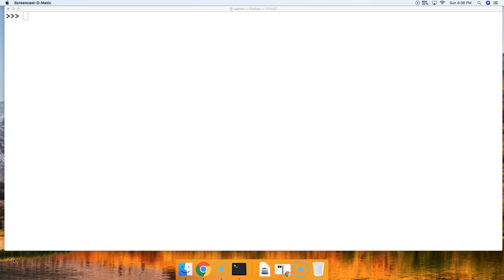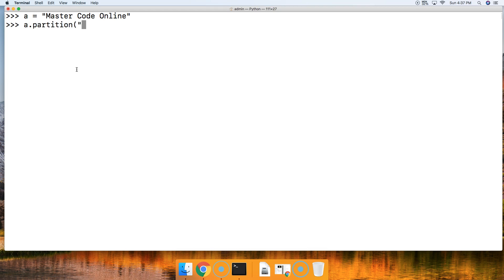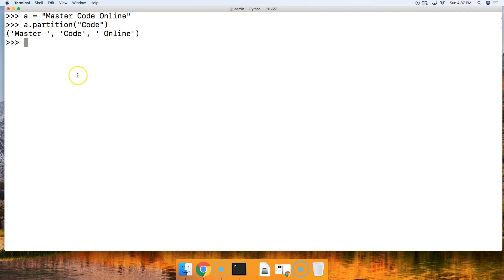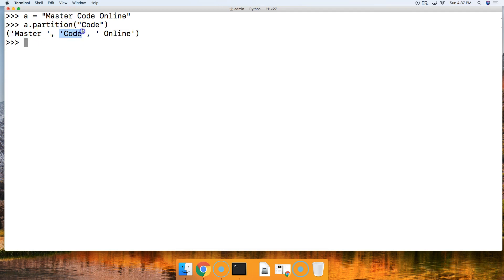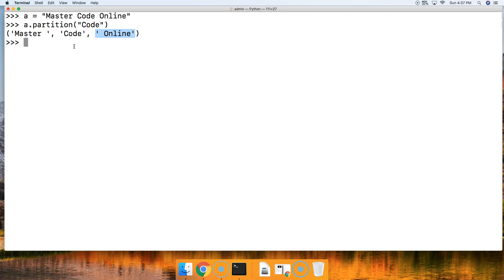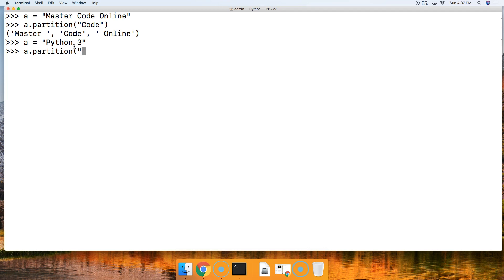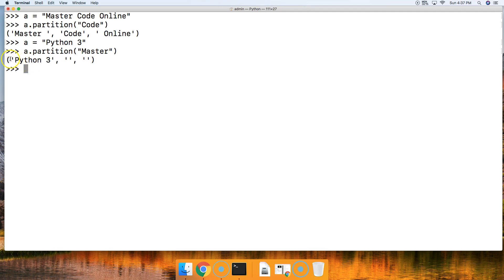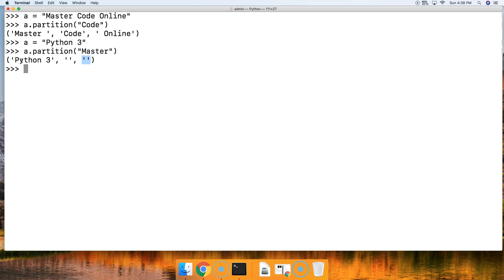Python 3.7: Partition String Method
In this Python 3.7 tutorial we will look at the partition string method for more information and code examples

Transcript:
Hello and welcome back to another Python tutorial my name is Tom with Master Code Online as always don't forget to like share and subscribe to our channel in today's tutorial we're going to look at the partition string method in Python.

The partition string takes an argument which we consider it a separator it will look for that argument with in the string now if it's located in the string then the returns three strings contained in a tupal the first string will be the first portion of the string the second string will be the actual argument or the separator and then the third string will be the remainder of the string.

That might be all confusing to you so we're going to create a string and that string will be represented by a where the string will be master code online like that and we will call the partition string method like that and we're going to pass in the separator argument.

So now we got a tupal indicated by the parentheses on the outside here and now we got a string master and a white space that Returns the argument because it was found within the string and then it Returns the remainder of the string so this is the partition string method.

If we do not locate the separator with in the string.

That will do. Partition.

master all right now this argument is not found we have returned three string still the whole string that we passed the method on one will be returned in the first string and the two remaining strings will be empty string still contained so that's what happens when it does not questions about the partition string method please let us know it master code. Online otherwise we'll see.